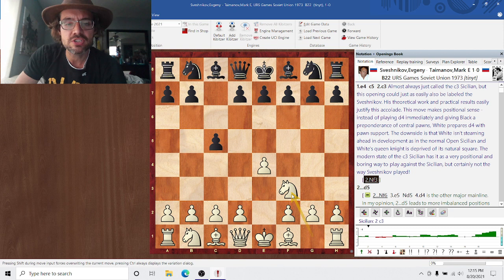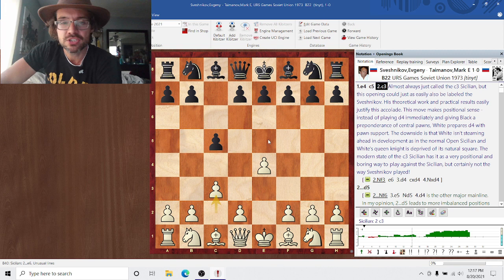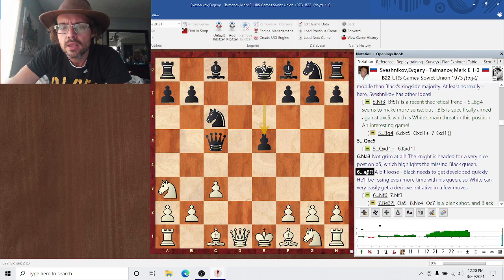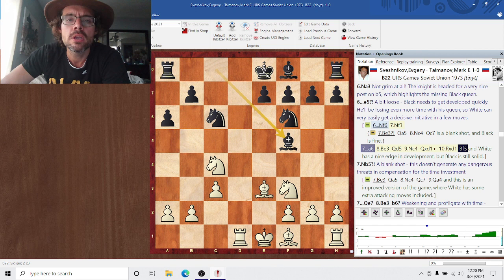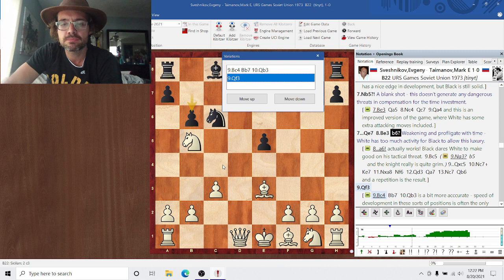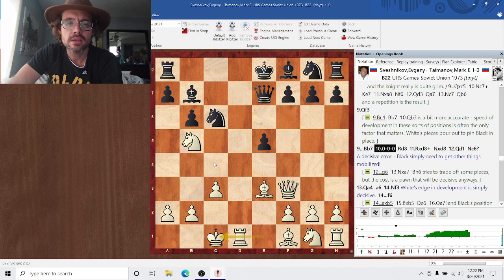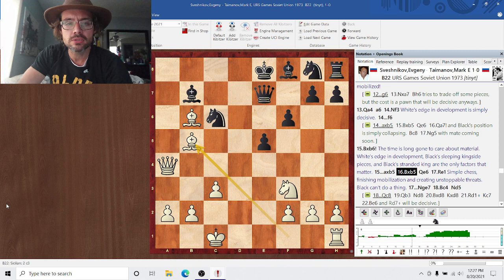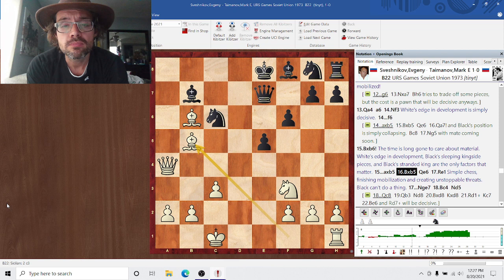Evgeny Sveshnikov - In Memoriam and Tribute, Part 2: Sveshnikov-Taimanov 1973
We continue our memorialization with a fantastic attacking sample of his praxis with the c3 Sicilian, an opening he had a huge influence on. Instead of the fairly generic name of c3 Sicilian, it easily could be called the Sveshnikov, such was his theoretical influence. See how he easily demolished a world class player, theoretician, and piano player! Check out the game notes below: